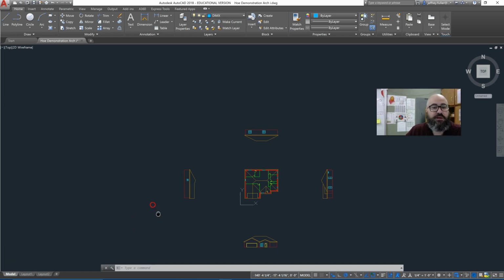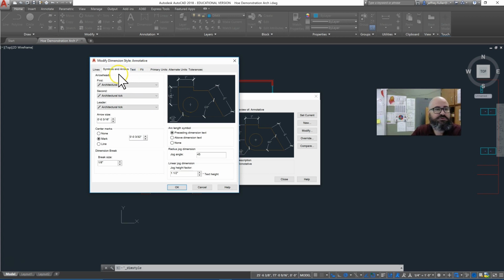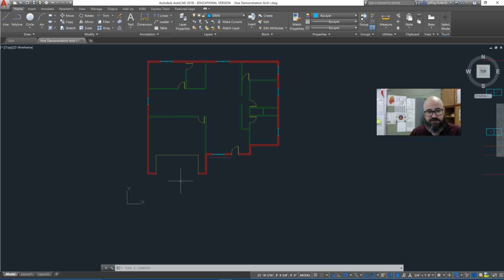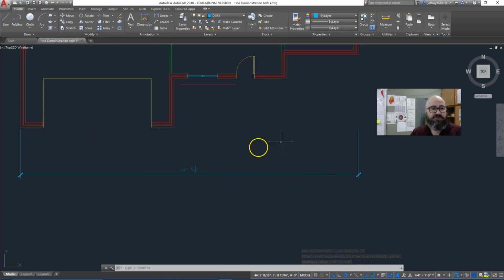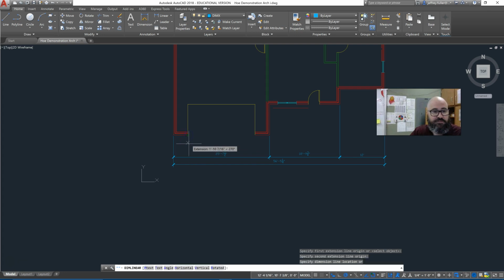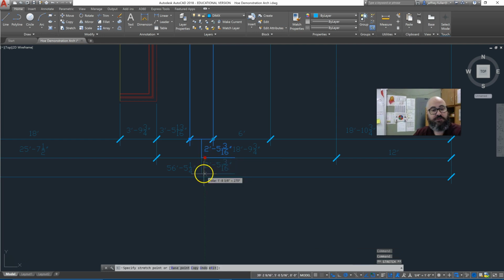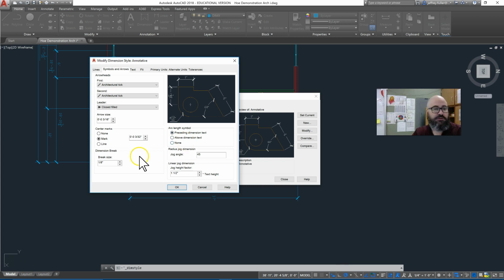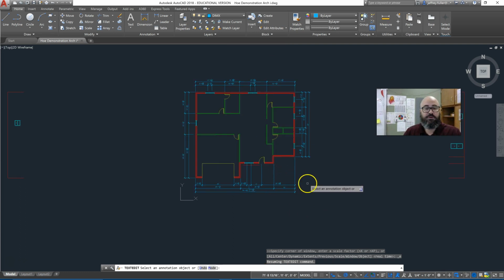Dimensioning in AutoCAD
For Highschool Architecture Class